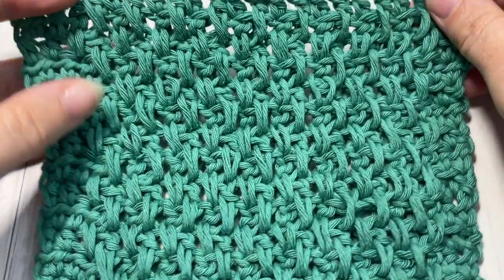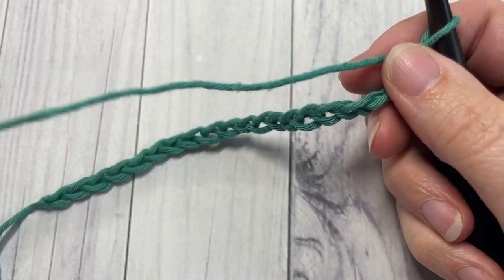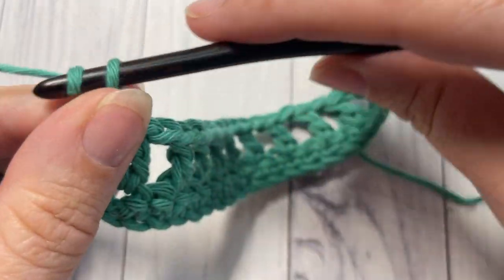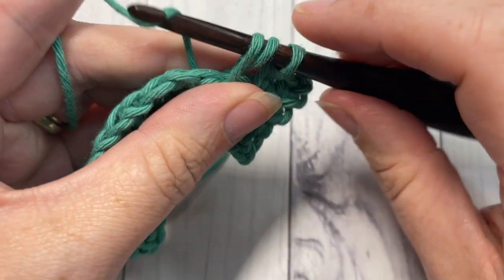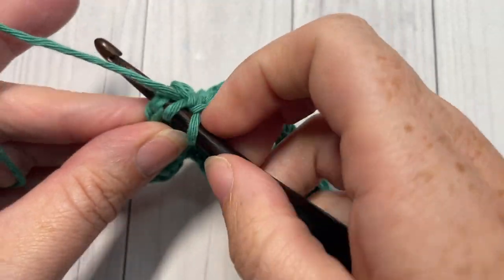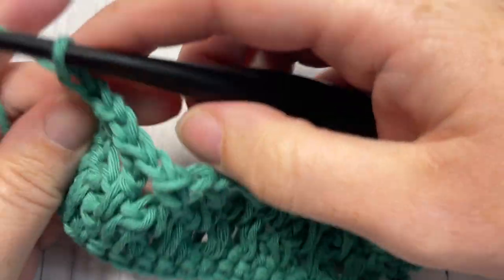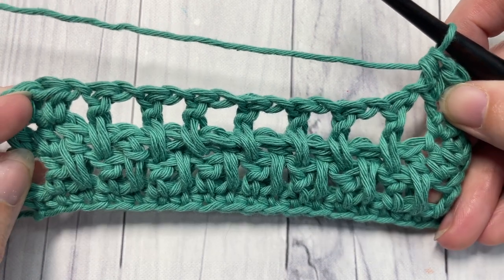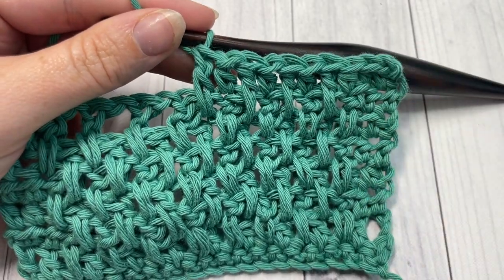Extended Moss Stitch | How to Crochet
I love the texture in this Extended Moss Stitch! It is a solid fabric that has a lot of flexibility and a lot of drape.

A free written tutorial for this pattern can be found

Sarah